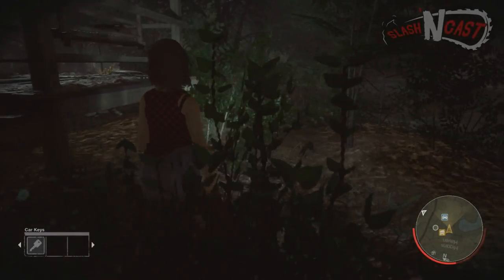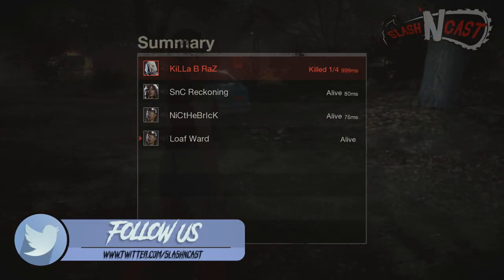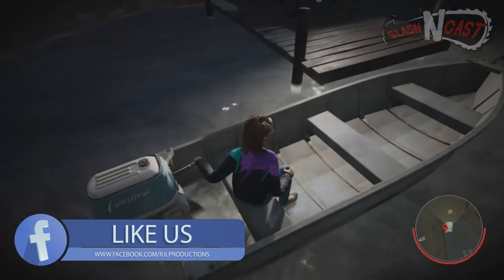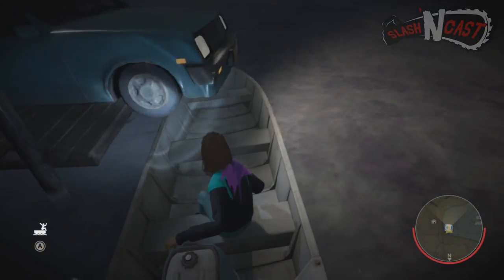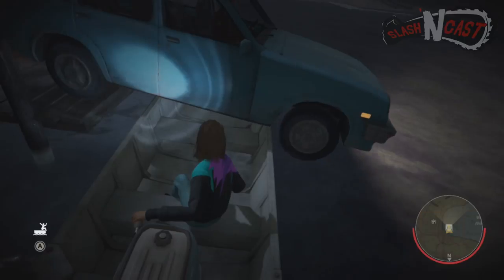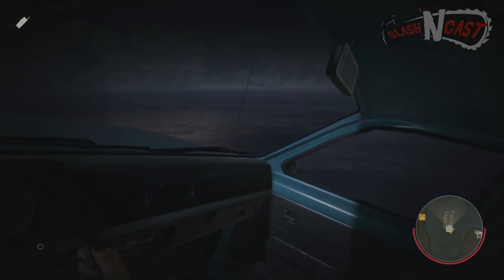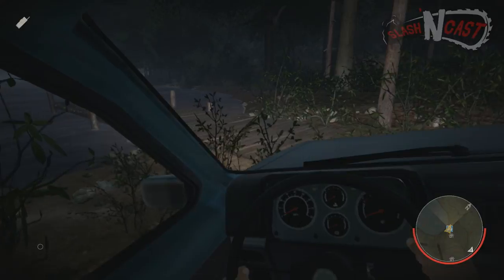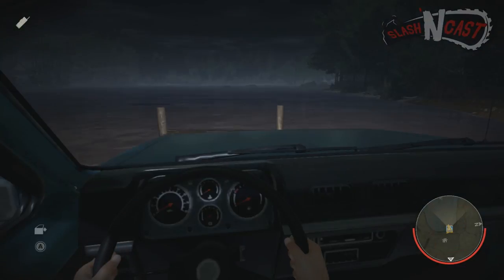THE FERRY - Car ON TOP of Boat ESCAPE - Friday the 13th: The Game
Huge thanks to Loaf Ward for making this video possible! Make sure you follow him on Twitter (@LoafWard) and on Twitch

Thanks for checking out this F13 video!! The hype is real!

F13Army Hypetrain!

Come hang out with us at Scares that Care Weekend! Tickets now available!

Our new series, "CRIPPLING COMMENTARIES" is now on iTunes and Podbean!!

Join our email notification list on our website!!